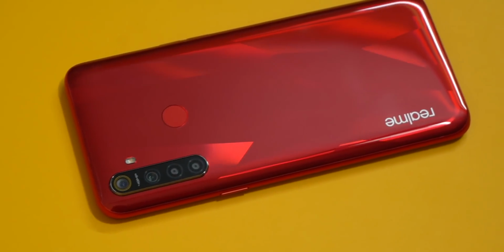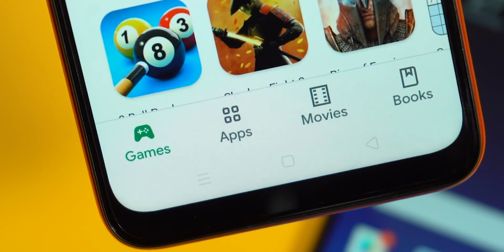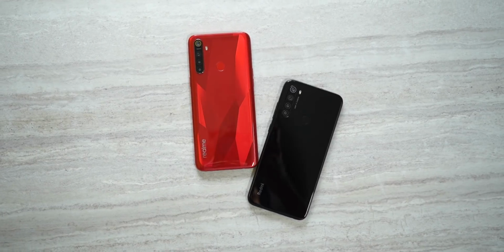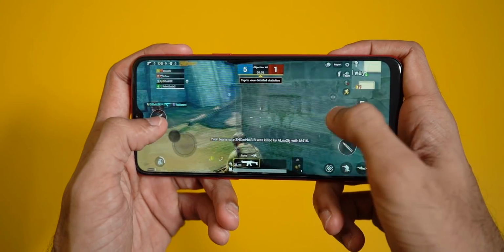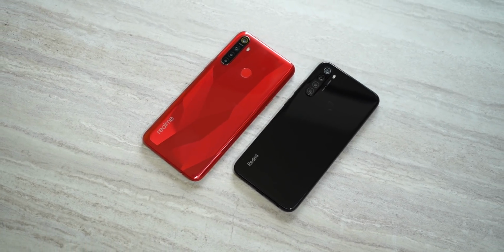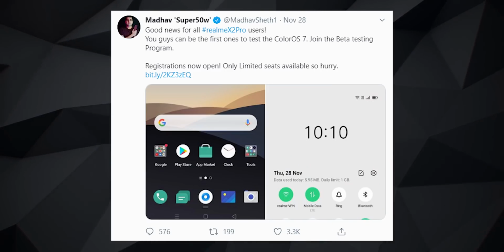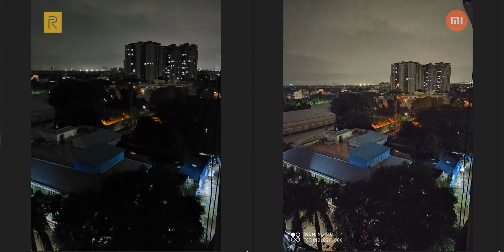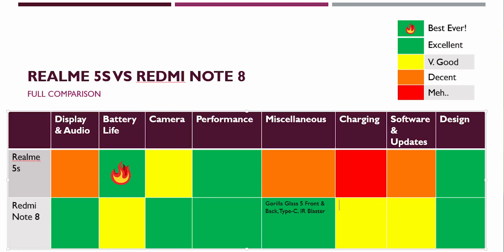Realme 5s vs Redmi Note 8 Full Comparison - BEST under 10K?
Realme 5s vs Redmi Note 8 Full Comparison after usage - Technology Jock style comparison.
► BUY LINKS

Realme X2 Pro
OnePlus 7T
27W Fast Charger

Realme 5s and Redmi Note 8 have the Snapdragon 665 chip underneath.

Both Realme 5s and Redmi Note 8 have a Quad Camera Setup with a 48MP F1.8 Camera, an 8MP Ultra Wide Angle Camera, a 2MP Macro Camera, and a 2MP Depth Sensor.

Redmi Note 8 has a fullHD+ display while the Realme 5s has a 720p (HD+) display.

Redmi Note 8 has a 4000 mAh battery with 18W fast charging support while the Realme 5s has a 5000 mAh battery with no fast charging support.